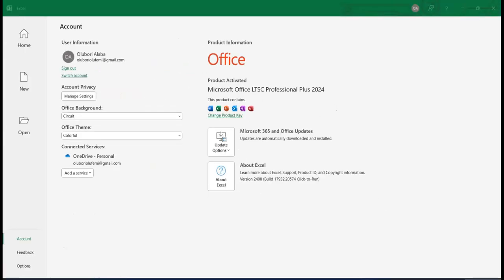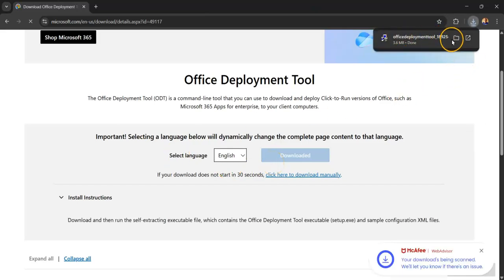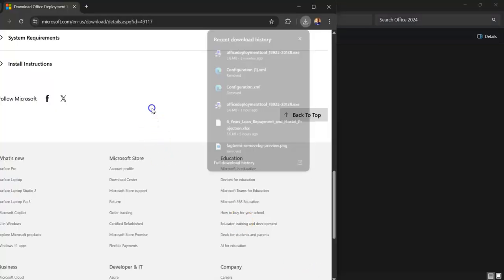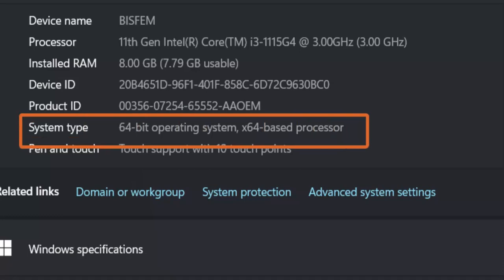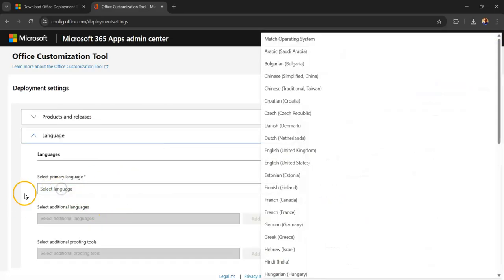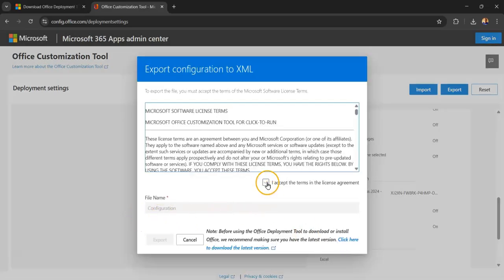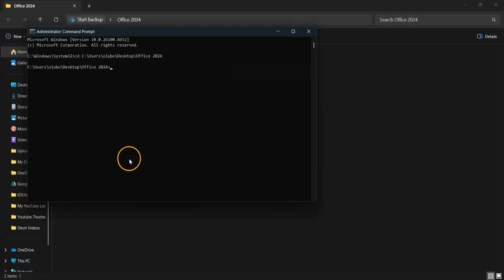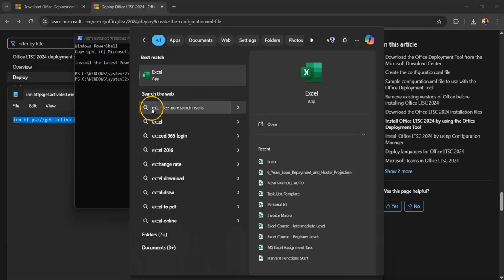How to Download & Install Microsoft Office 2024 Legally | Step-by-Step Guide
In this lesson, I will show you how to download and install Microsoft Office 2024 legally, step-by-step. This guide is clear, simple to follow, and suitable for beginners.

We do NOT use cracks, illegal activators, or unauthorized tools. Everything you’ll see here is safe, secure, and 100% legal.

You’ll learn how to:
• Download Microsoft Office 2024 from a trusted source
• Install Office properly on your Windows PC
• Sign in and activate using your Microsoft account (if applicable)
• Verify that Office 2024 is installed correctly

If your Office version requires activation, please contact your official distributor or your organization’s IT department for a genuine activation key.

📌 Chapters
00:00 – Intro & Requirements
01:04 – Where to Download Microsoft Office 2024
01:30 – Download Steps (Safe & Legal)
03:00 – Beginning Installation
08:47 – Installation Complete – What to Do Next
09:00 – Confirm Office 2024 Installed Successfully
09:15 – Final Notes & Tips

✅ Requirements
• Windows PC (Windows 10 or later recommended)
• Internet connection
• This tutorial does not include or support any illegal activation methods.

🔔 More Lessons
Excel Tutorials, Office Tools, Business Automation & Digital Skills

🚀 Useful Resources & Downloads:
Free Downloads: